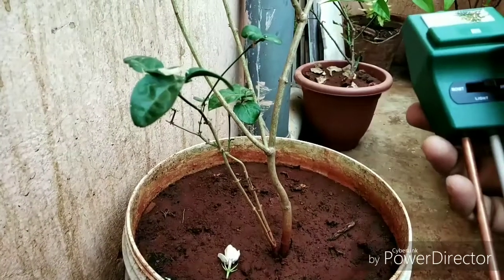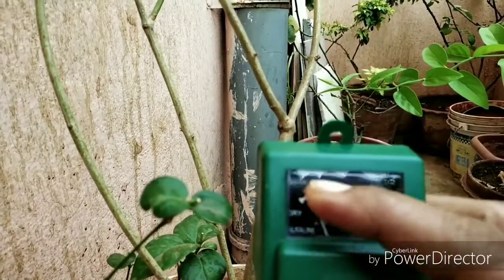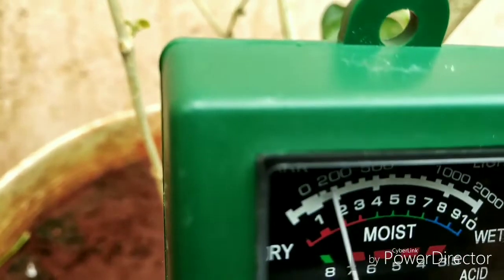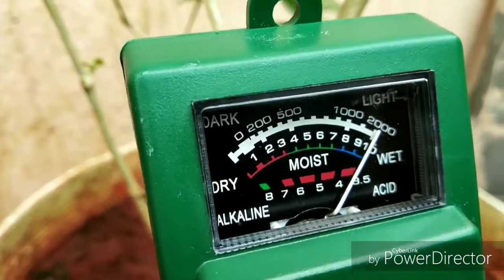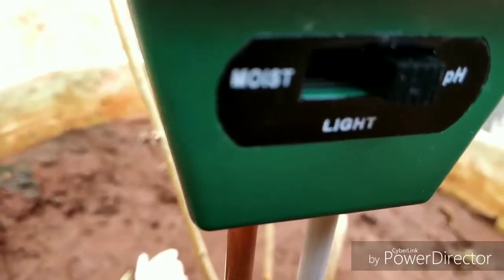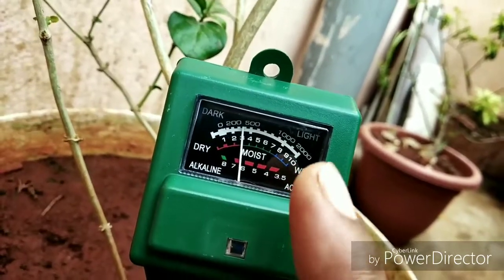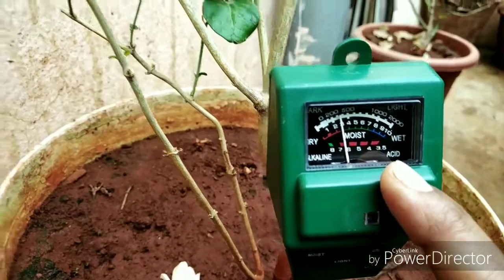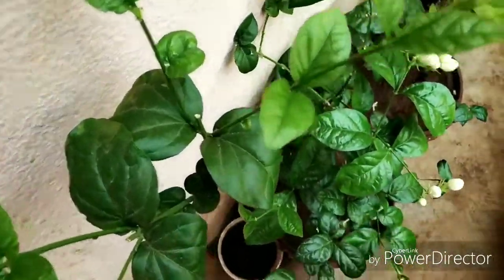18-PH meter ఉపయోగించే పధ్ధతి ఎలాగో చూద్దామా.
PH మీటర్  ఉపయోగించే పధ్ధతి, దానిలో  ఎన్ని  ఉపయోగపడే విధానాలున్నాయి, గార్డెనర్స్ కి అది ఏ  విధంగా  ప్రయోజనం  కలిగిస్తుంది  మొదలైన  అన్ని  విషయాలు  తెలిపాను.